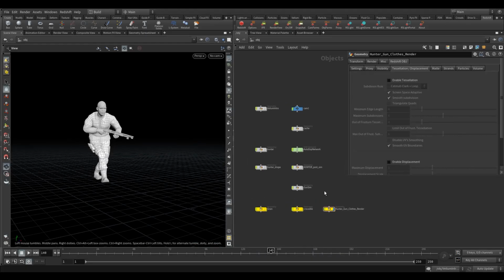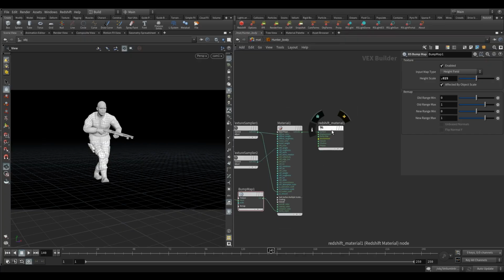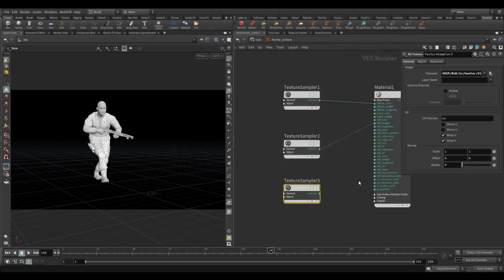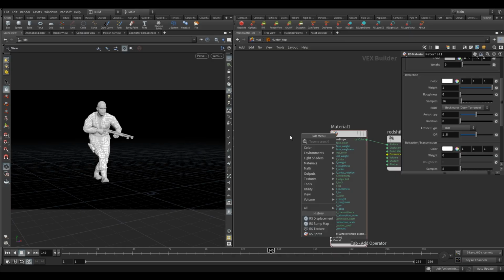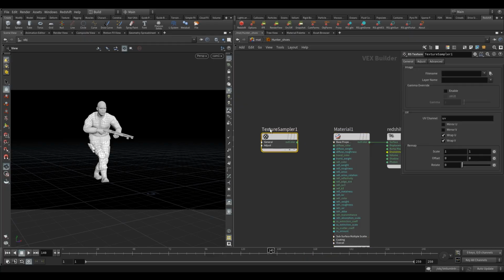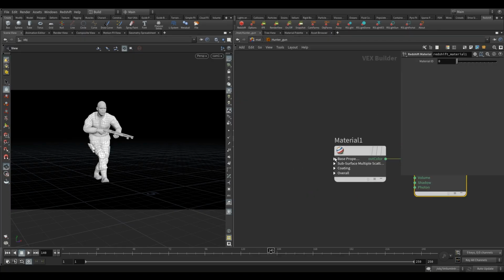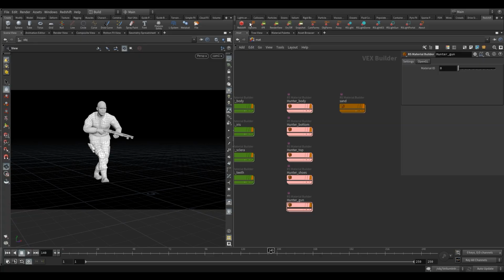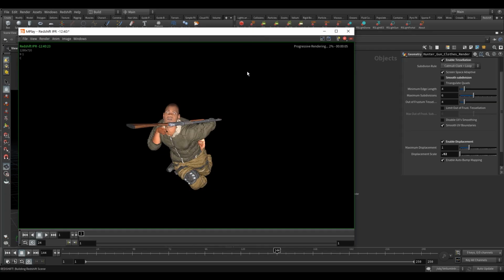module ii week 04 16 hunter textures v1 1080p